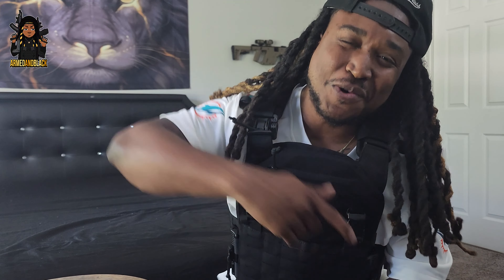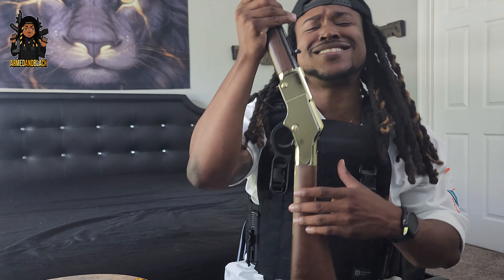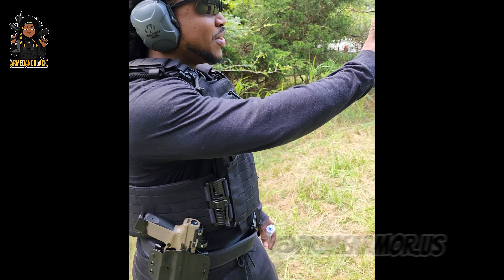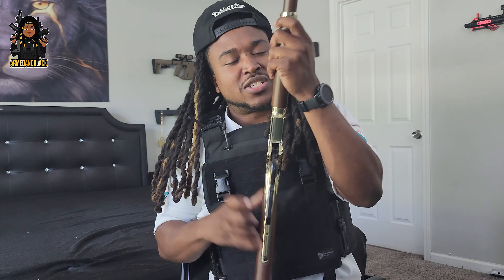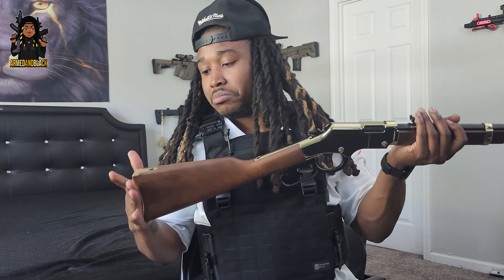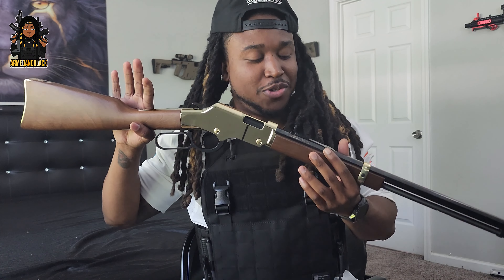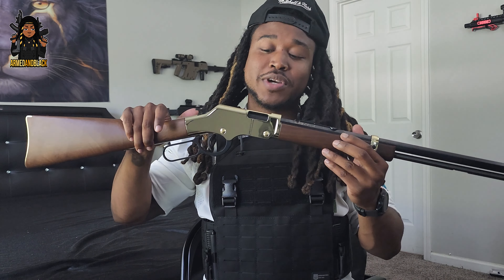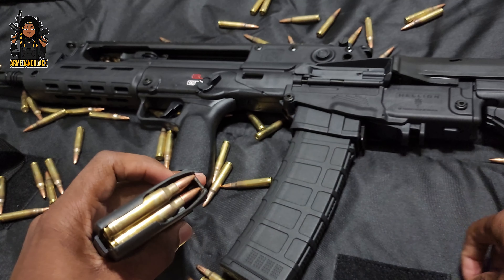Unveiling the Timeless Henry Arms .22 Long Rifle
First look and shots with the Henry Arms 22 Long Rifle chambered in .22. I had so much fun bringing this bad boy out, not to mention this was my first time handling anything lever action.

Let me know how yall feel about it 🫡

Drop comments below if you have any other firearms I should give a try 🙌🏾

‎‎@primearmor  With The Plate Carrier